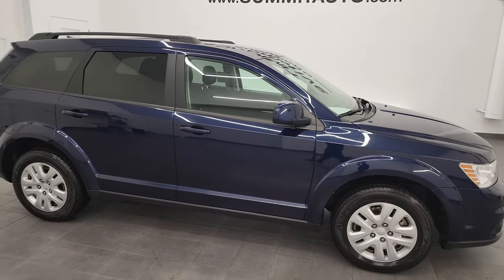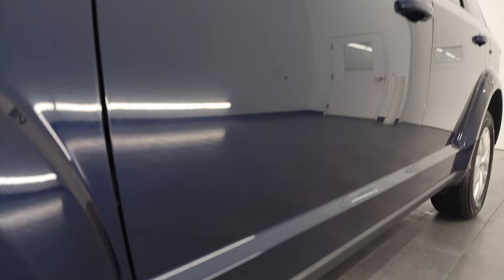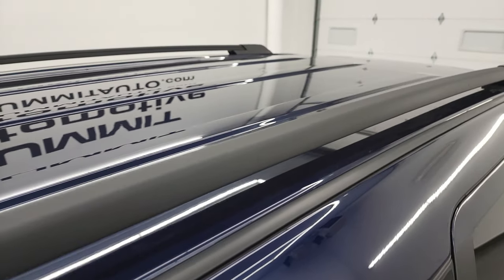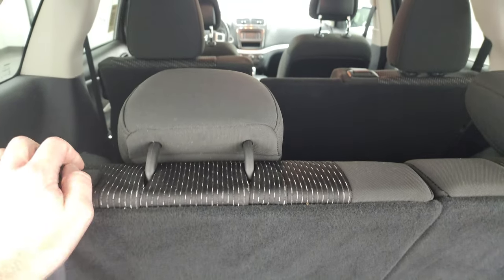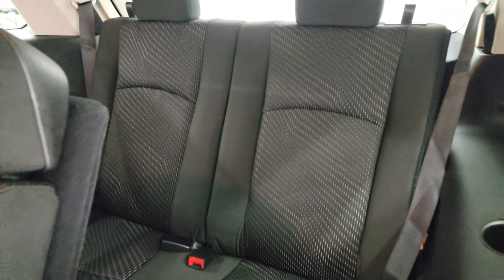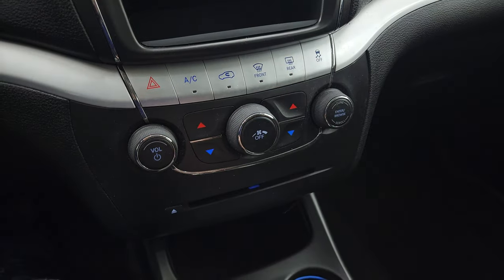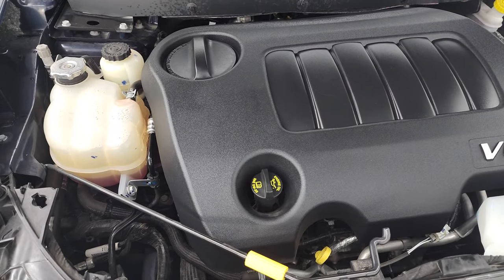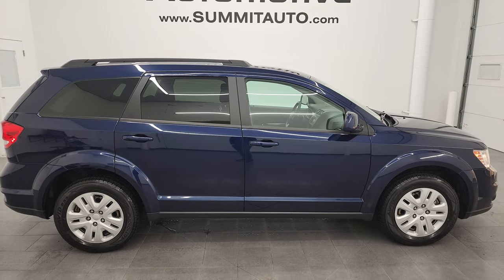2019 DODGE JOURNEY AWD SE CONTUSION BLUE METALLIC 4K WALKAROUND 23J21A SOLD!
This 2019 DODGE JOURNEY AWD SE IN CONTUSION BLUE METALLIC FOR SALE IN FOND DU LAC OSHKOSH WISCONSIN 54935 is the vehicle we did walk around review of today.

Thank you for checking out this video of this 2019 DODGE JOURNEY AWD SE IN CONTUSION BLUE METALLIC FOR SALE IN FOND DU LAC OSHKOSH WISCONSIN 54935

STOCK: 23J21A
PRICE: $22,499
MILES: 40,614
MAKE: DODGE
MODEL: JOURNEY
VIN: 3C4PDDBG0KT744613
LOCATION: FOND DU LAC OSHKOSH WISCONSIN, 54937 TRUCKS ON 41

1 OWNER! CLEAN TITLE HISTORY! CLEAN CARFAX! 3.6 Liter DOHC V6 Pentastar Engine with E85 Capabilities, 283 Horsepower, SE Package, Automatic Transmission Center Console Shifter, All Wheel Drive Four Wheel Drive AWD, Reverse Backup Camera in Rearview Mirror, Dual Rear Exhaust, Power Driver's Seat, Non Smoker, Black Ebony Cloth Seats, Bucket Seats, 2nd Row Bench Seating, 3rd Row Seats Two Seater, Seven Passenger 7, Fold Flat Third Row Seats, Heated Power Mirrors, Electronic Stability Control Traction Control ESC, Yokohama Avid P225/65 R17 Tires, Steel Rims with Wheel Covers, Four Wheel Disc Brakes, Fog Lights, Roof Rack Rails, Chrome Tipped Exhaust, AM / FM Radio Tuner, Sirius/XM Satellite Radio Capabilities Sirius / XM, CD Player, Auxiliary MP3 Jack Portable Audio Connection, USB Jack Portable Audio Connection, Enter-N-Go System Keyless Entry System, Keyless Entry System, Push Button Start, Manual Raise Rear Gate, Rear Window Defroster, Adjustable Height Seatbelts, Driver and Passenger Front Air Bags, L.A.T.C.H. Child Safety System, Side Curtain Air Bags SRS Safety Restraint System, 2nd Row Power Windows, Multi-Function Steering Wheel Controls, Outside Temperature Display, Dual Multi-Zone Climate Control , Fold Down Rear Seats, Rear Air Controls, Factory Floormats, Air Conditioning AC, Cruise Control, Power Locks, Power Windows, Automatic Headlights Autolamp, Tilt/Telescope Steering Wheel, 5 Year / 60,000 Mile Remaining Powertrain Factory Warranty, Whichever comes first, Contusion Blue Pearlcoat,

STOCK: 23J21A
PRICE: $22,499
MILES: 40,614
MAKE: DODGE
MODEL: JOURNEY
VIN: 3C4PDDBG0KT744613